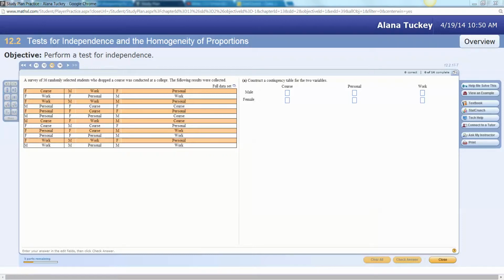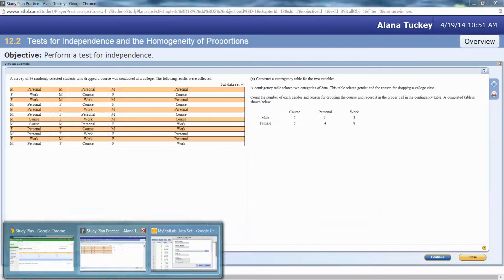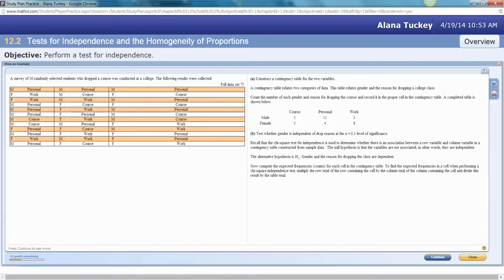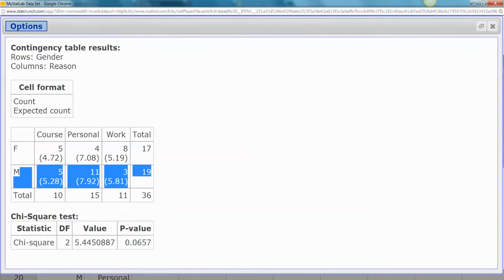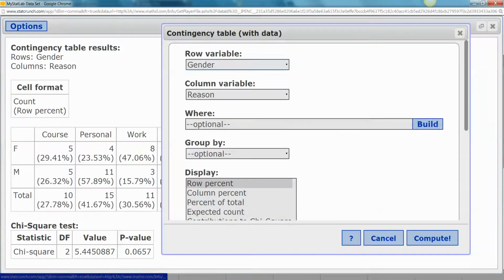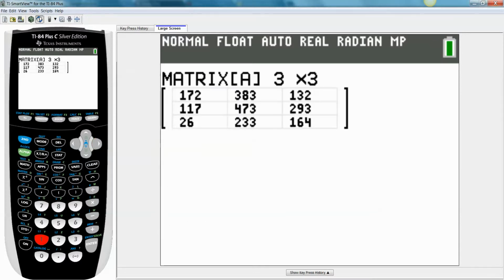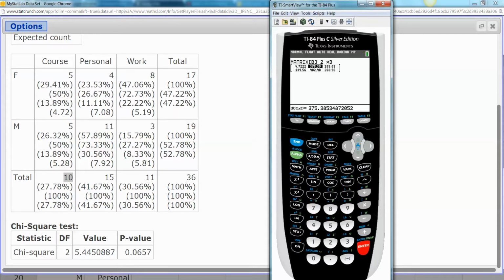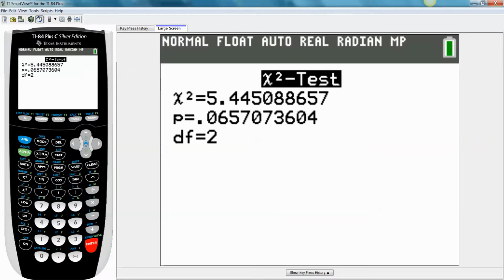12.2.17 MML Tutorial - Math 133